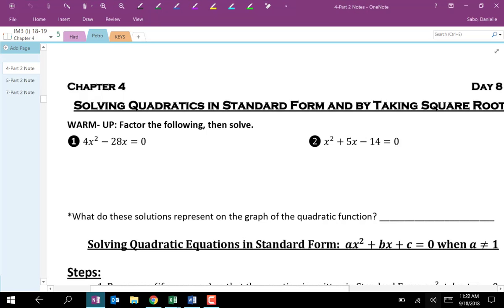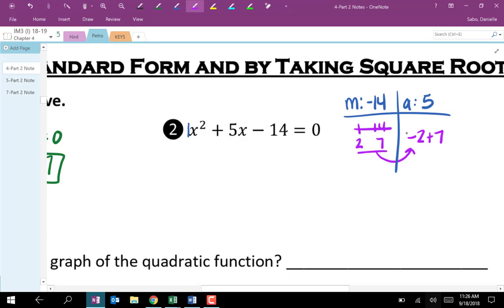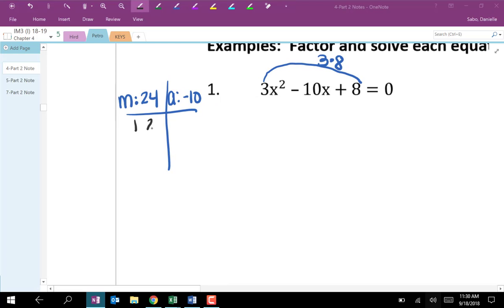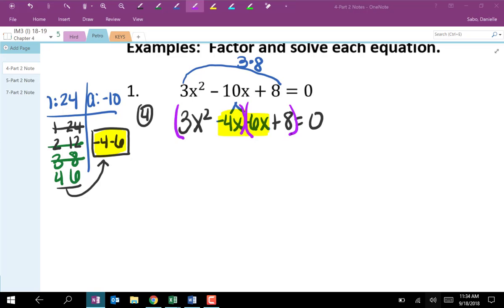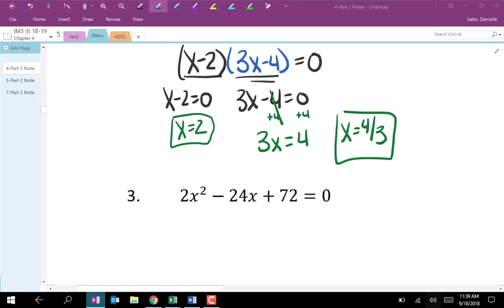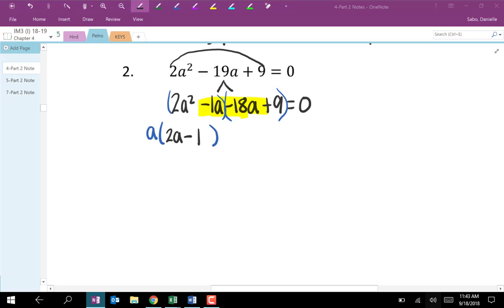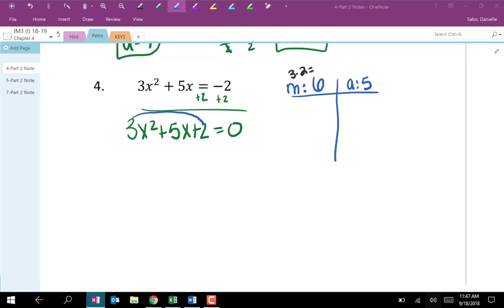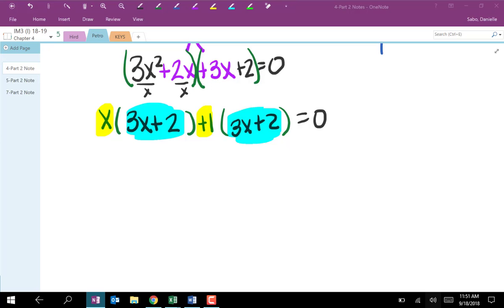Chapter 4 Day 8 Notes